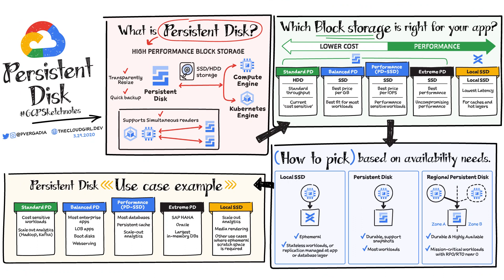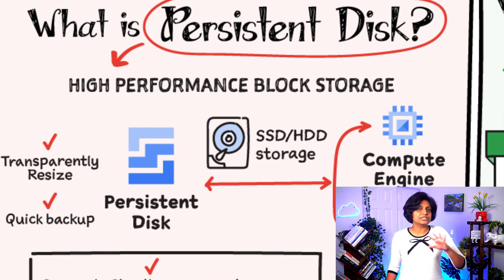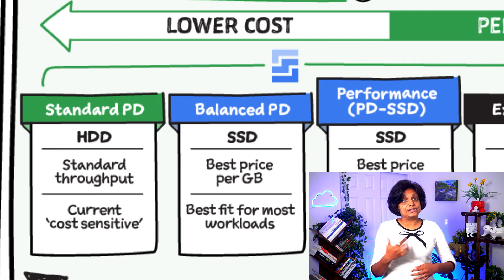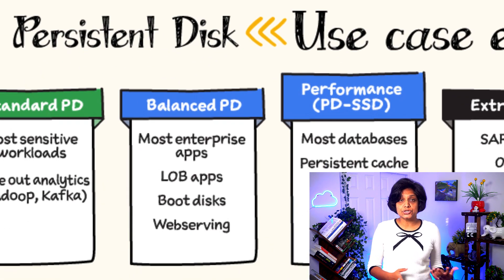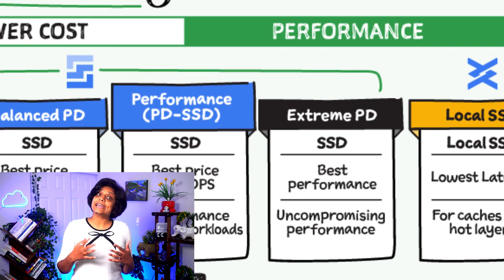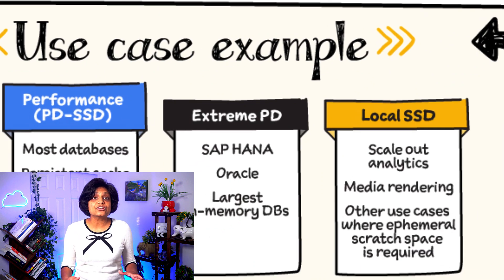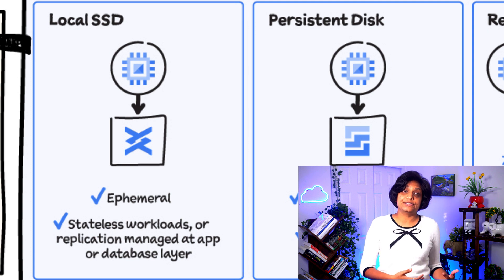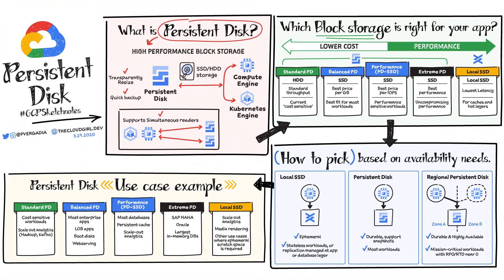What is Persistent Disk?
In this GCP Sketchnote, I walk you though the Google Cloud block storage options including Persistent Disk and Local SSD.